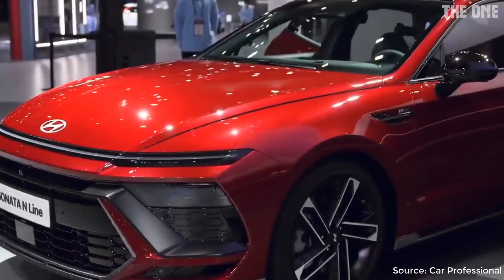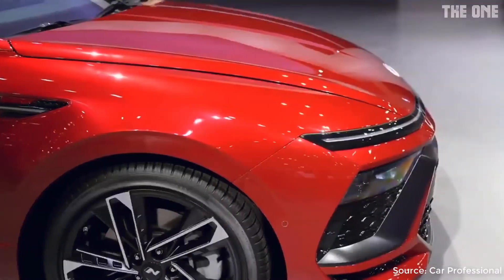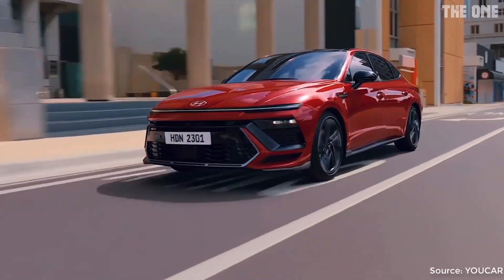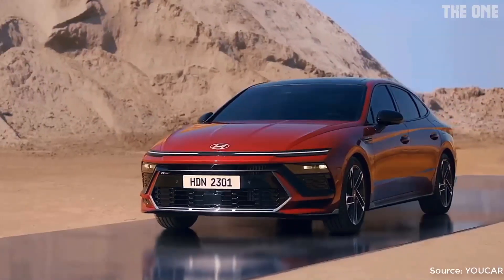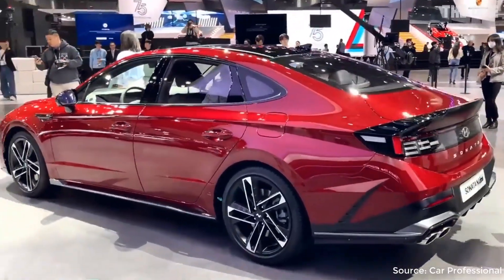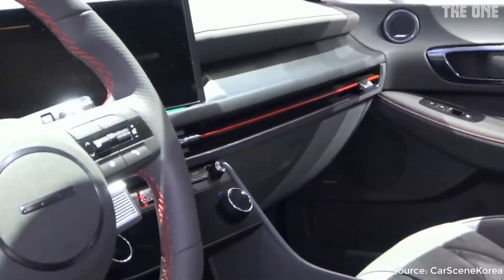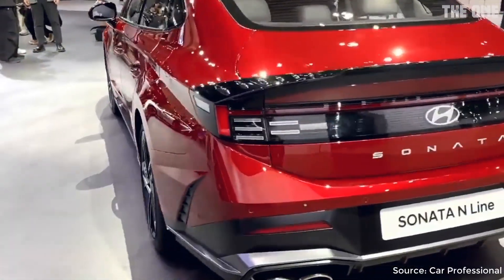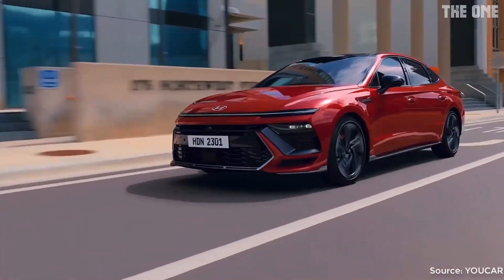NEW 2024 Hyundai SONATA Full Details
About - NEW 2024 Hyundai SONATA Features and specifications

2024 Hyundai SONATA Features
2024 hyundai sonata limited
hyundai sonata 2024 awd
hyundai sonata 2024 performance
hyundai sonata 2024 exterior